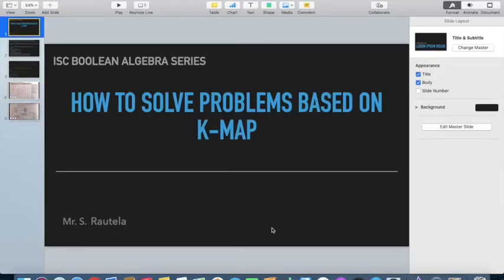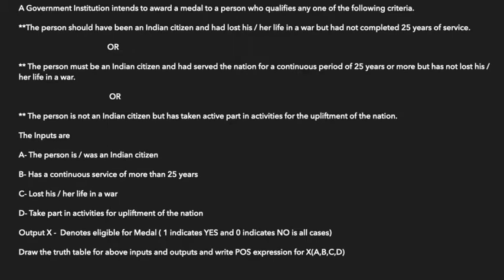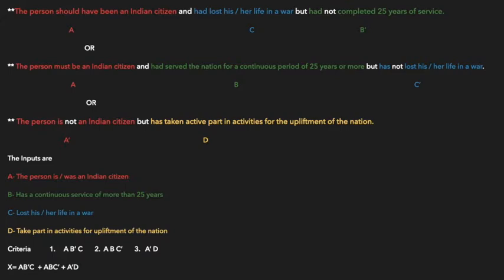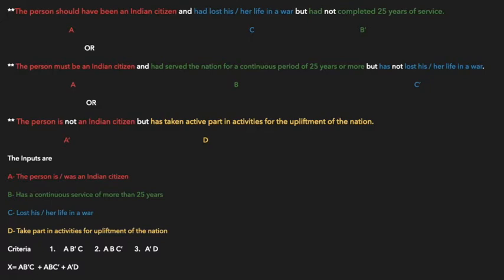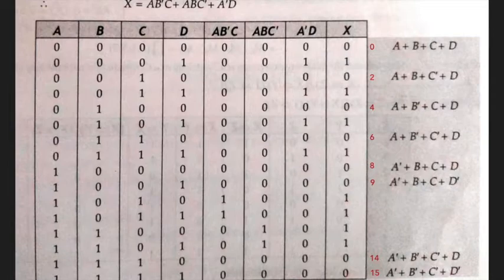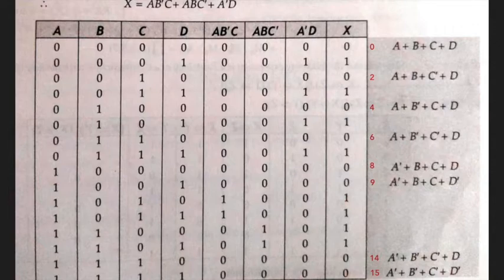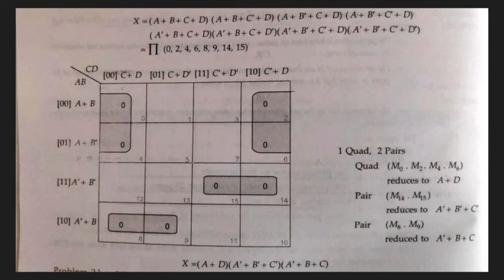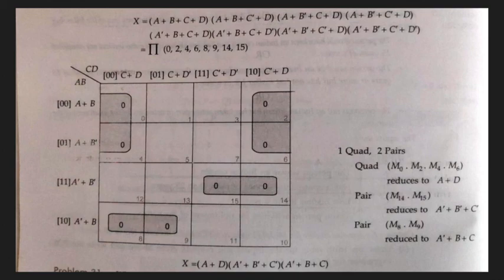CLASS 12 SCIENCE - COMPUTER SCIENCE -Problems based on K-Map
COMPUTER SCIENCE -Problems based on K-Map